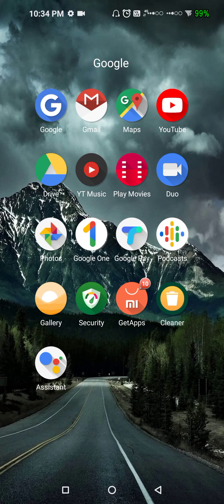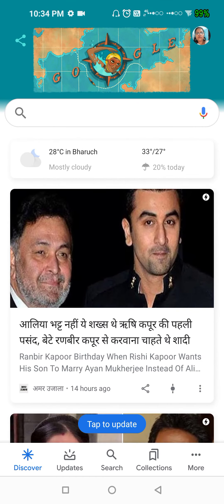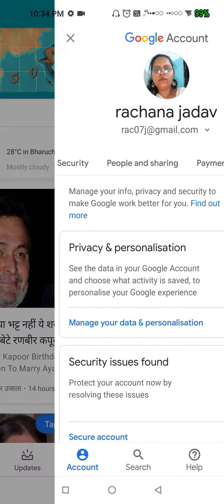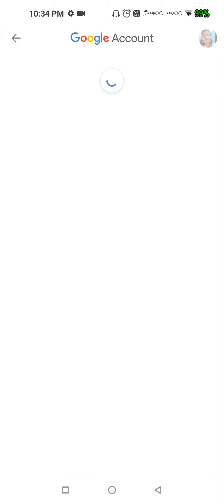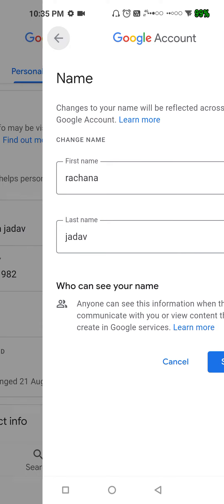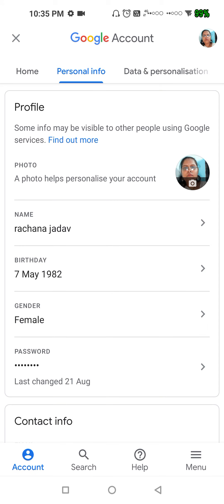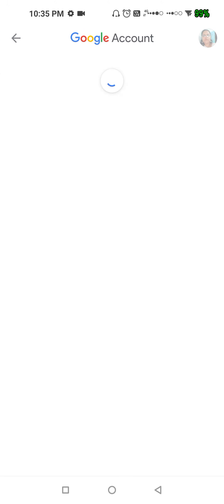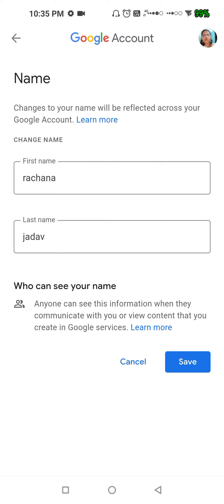How to change name of person in Gmail without making a new Account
In this video  we will see how you can change name without creating new account or doing changes in account for Google meet online class or for any other online class to identify the students.